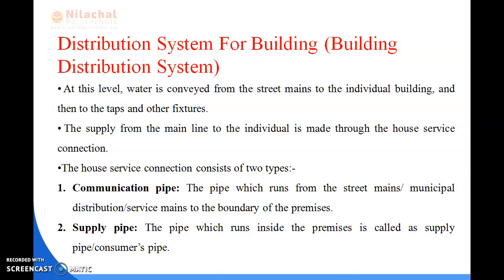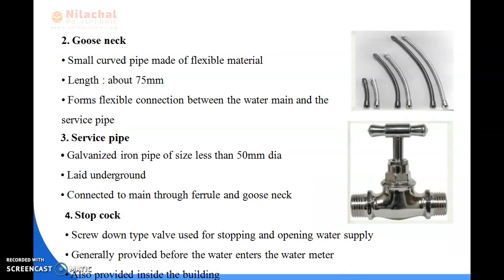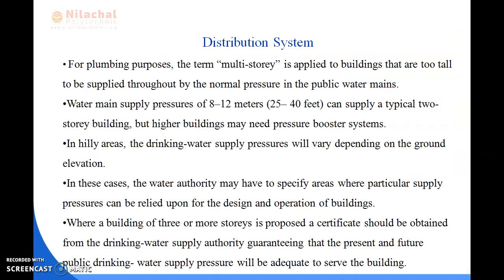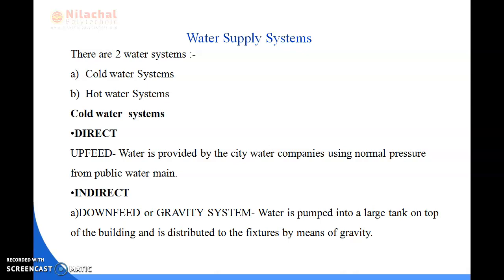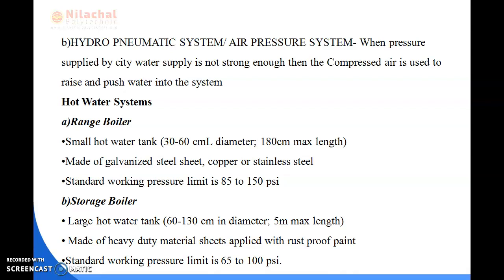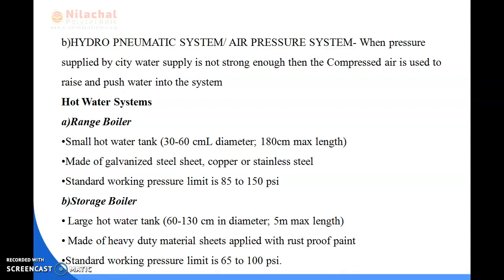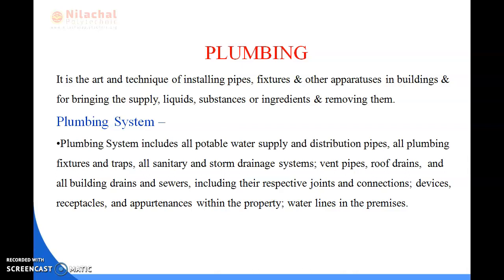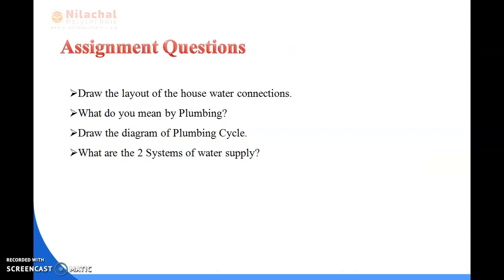5TH SEM, CIVIL ENGINEERING, WS & WWE CHAPTER 5 [ W/S PLUMBING IN BUILDING PART 2]